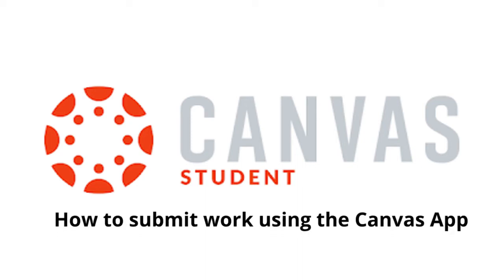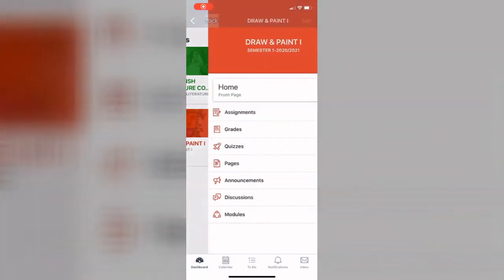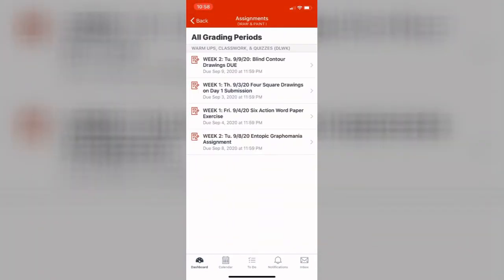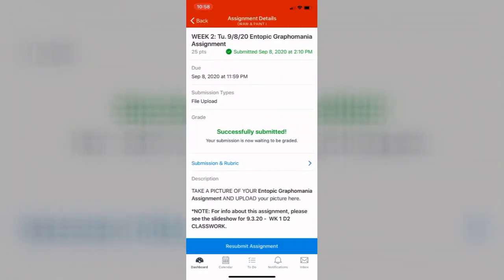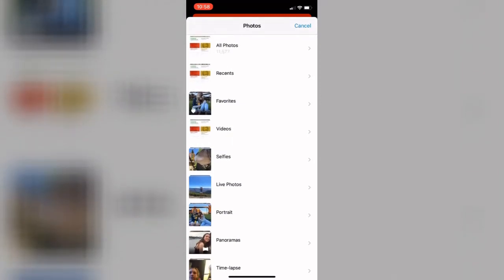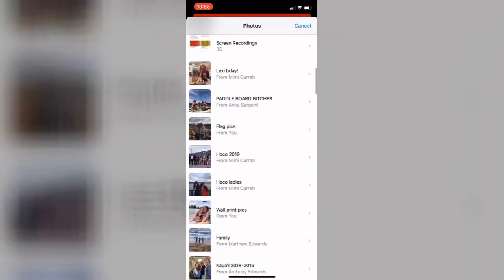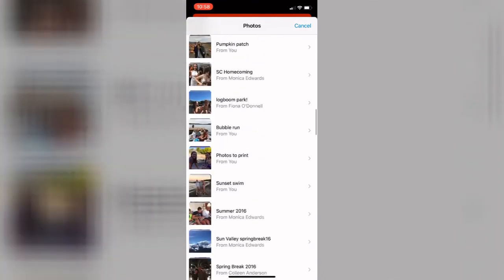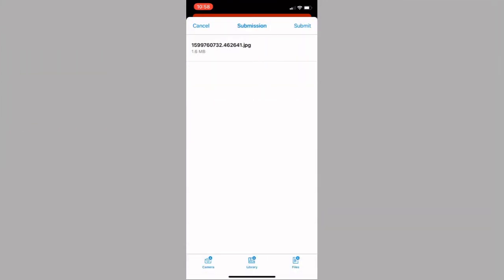Submit assignment using the Canvas App